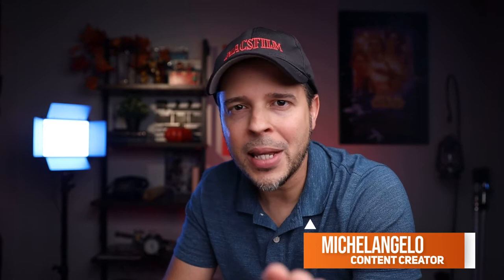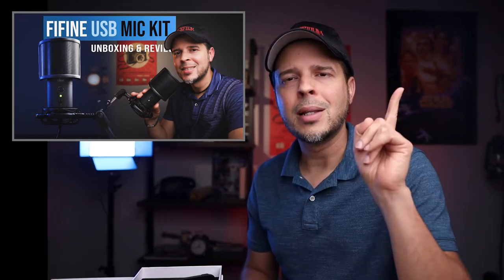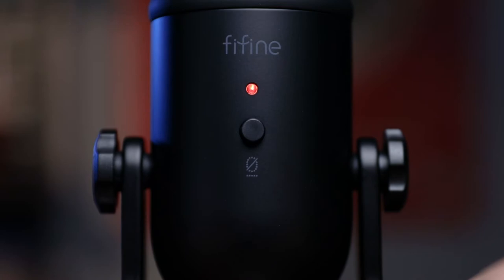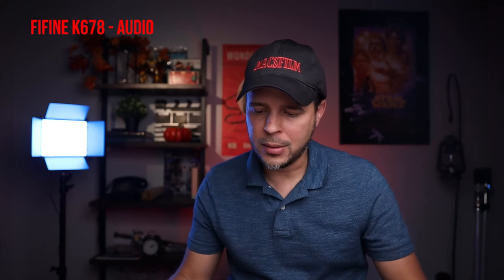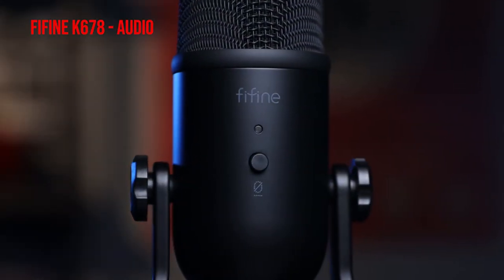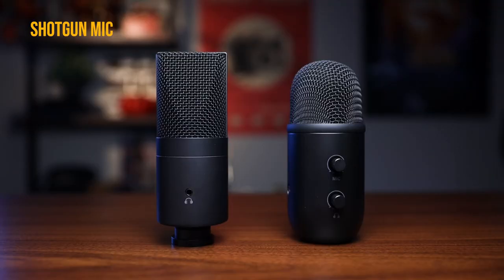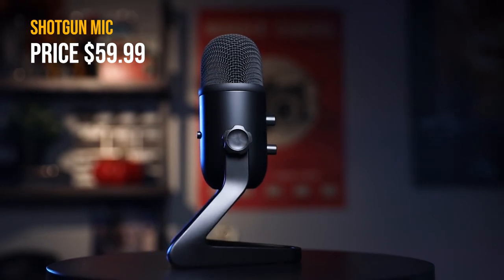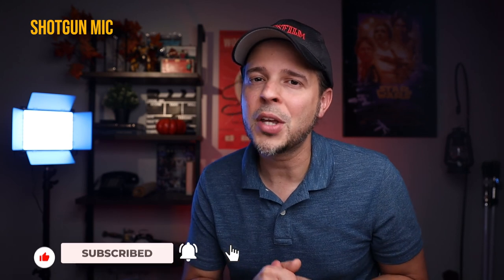Best Budget Vlogging Microphone | FIFINE K678 Review & Unboxing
Check out this high-quality Condensor USB Podcast Microphone. A great affordable option under $59 to consider for Gaming, YouTube videos, podcasts, and streaming videos.

FIFINE USB Podcast Microphone K678
FIFINE USB Podcast Microphone with Pop Filter K678+U1

MY YOUTUBE VIDEO AND AUDIO SETUP :
My Main Light - - NEEWER CB60 70W LED Video Light
My Main Softbox - Neewer 26" Softbox
My Main Light Stand - Lapgood C Stand
My Main Light (Alternative) - NEEWER Photography Light Stand
My Main Camera - Camera Canon EOS R (Renewed)
My Main Lens - Favorite Lens Canon EF 24-70mm f/2.8L II USM(Renewed)
My Main Camera (Alternative) - Canon EOS M50 Mark II
My Main Microphone - My Main Microphone Deity V-Mic D3
My Main Wireless Microphone (Option 1) Wireless Lavalier Mic - Rode Wireless GO II
My Main Wireless Microphone (Option 2) Wireless Lavalier Mic - Comica Vimo C3